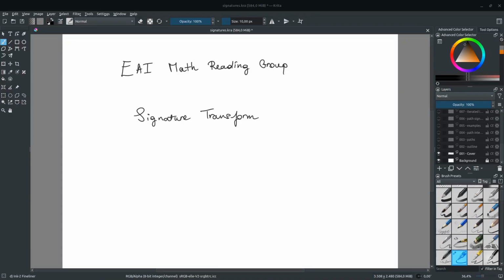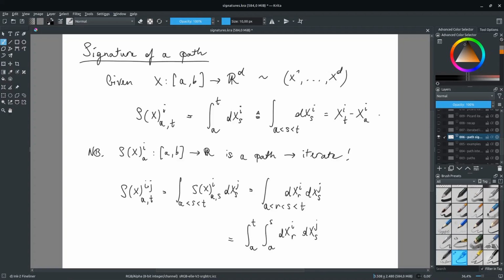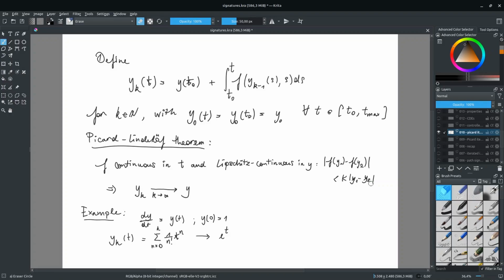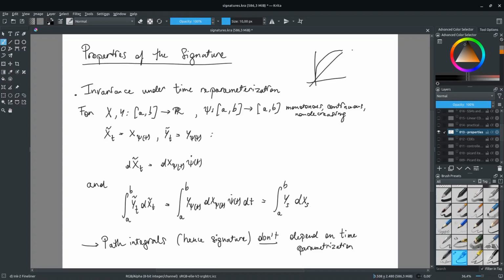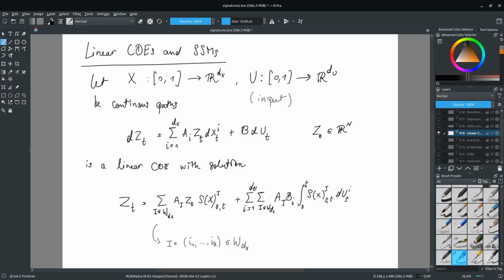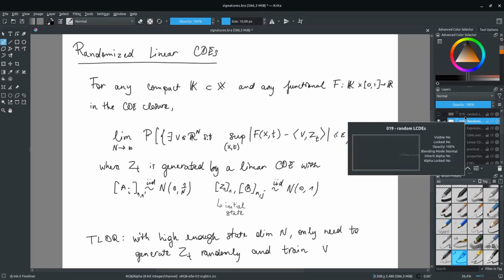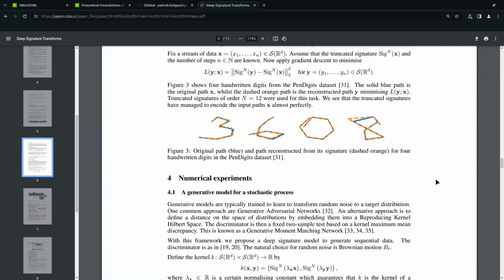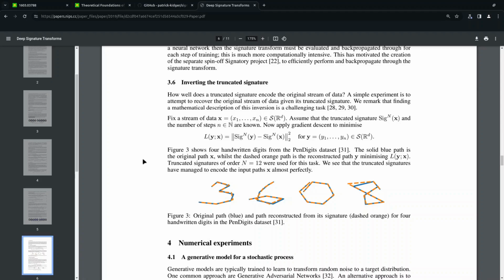Math Reading Group - Signature Transform (28/04/2024)